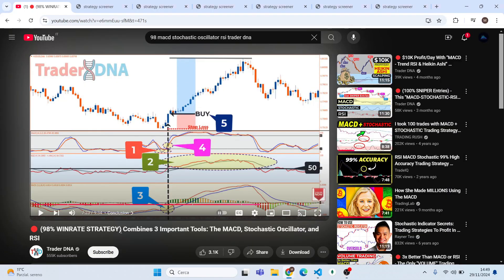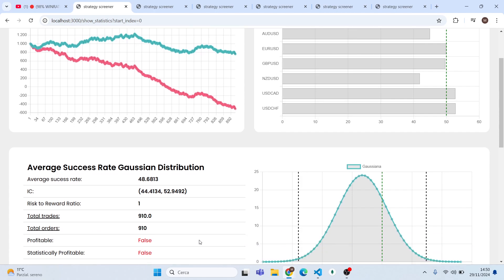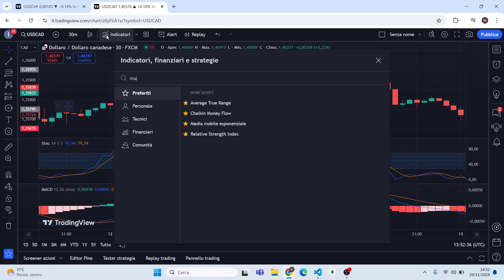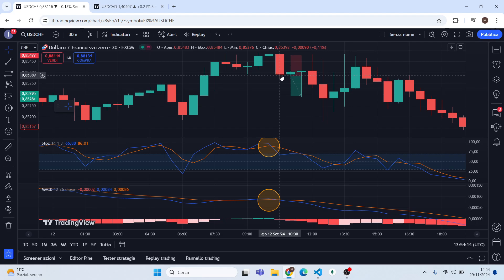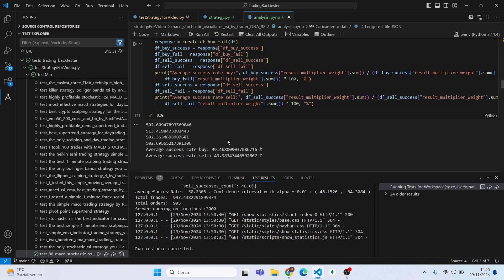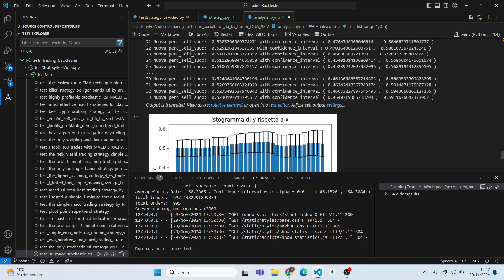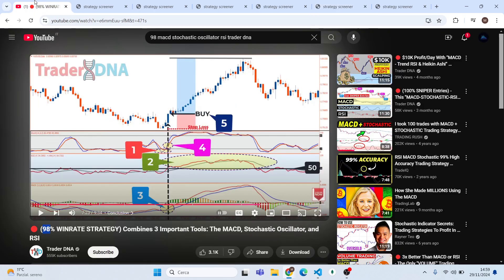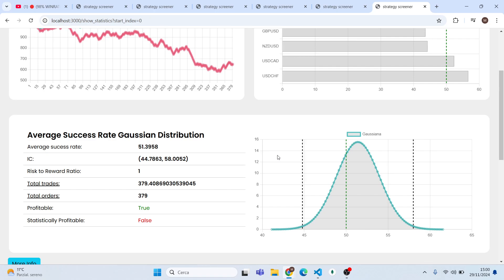98% WINRATE TRADING STRATEGY MACD STOCHASTIC AND RSI TRADING STRATEGY BY Trader DNA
Hi, today I'm going to backtest this strategy and see if it is really profitable.